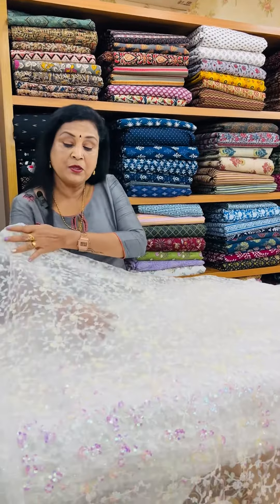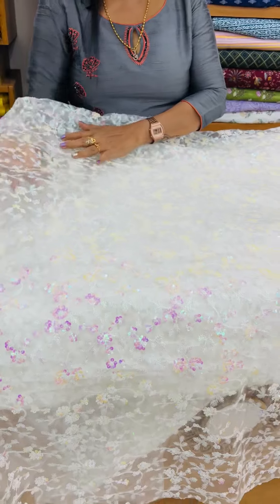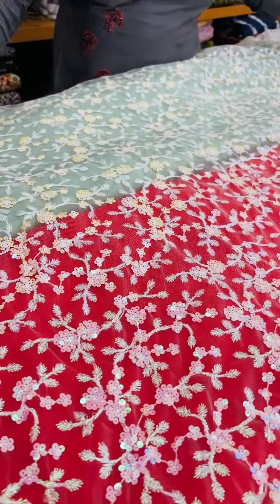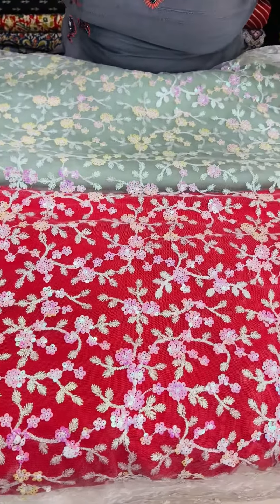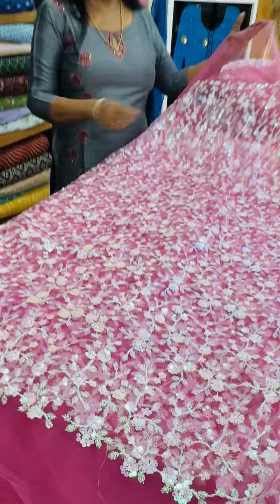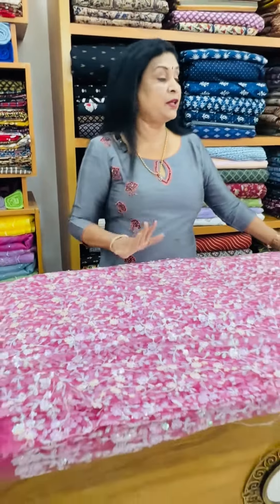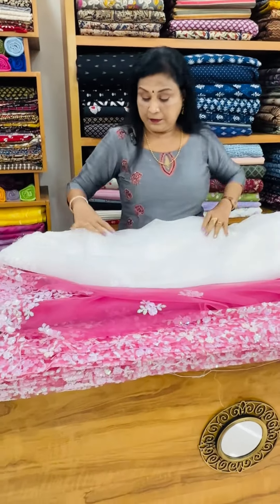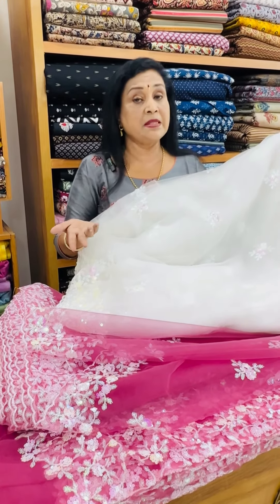Dyeable Running Material | Lehenga Set | Dupatta Border Work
We can Customize to any color 🌈

𝐏𝐚𝐭𝐭𝐞𝐫𝐧𝐬 𝐃𝐞𝐬𝐢𝐠𝐧 𝐒𝐭𝐮𝐝𝐢𝐨

📍Location : Metro Piller : 576, Mathrubhumi Jn, Kalloor, Kerala, PIN: 682017